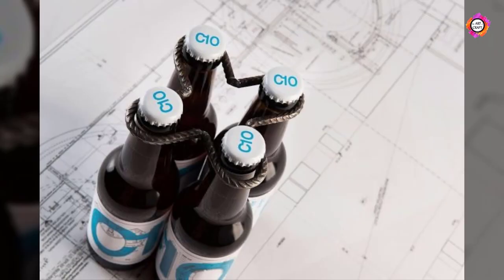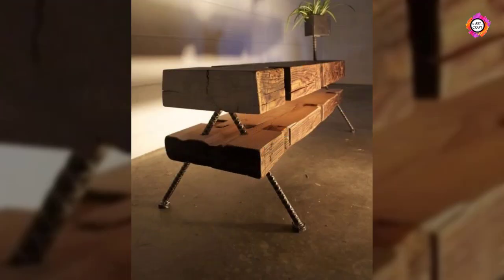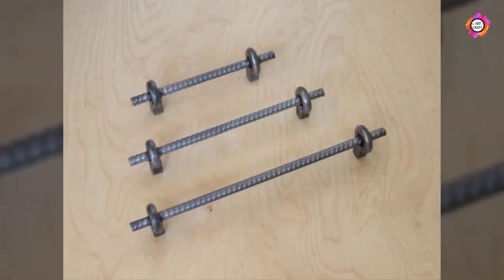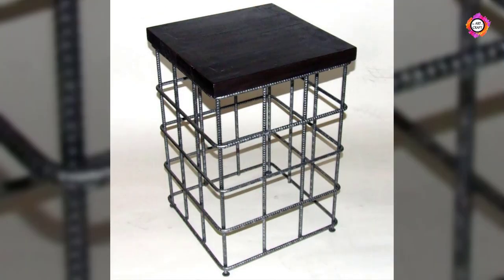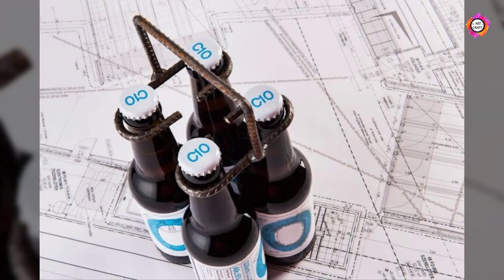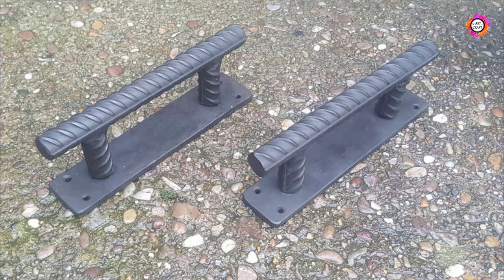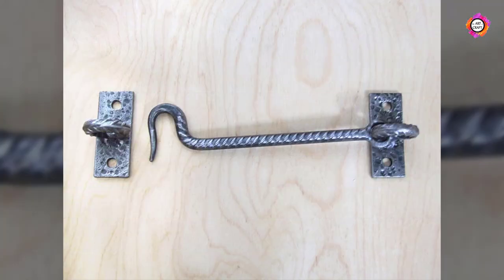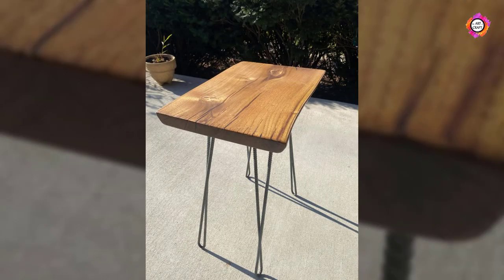Simple Rebar DIY Projects / Furniture for decorate your home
Rebar is readily available at your local home supply store, steel supply store or you can roundup some scrap rebar and recycle it. Rebar is an inexpensive material that you can experiment with.Along with a simple rebar bender you can create a wide variety of useful welding projects.